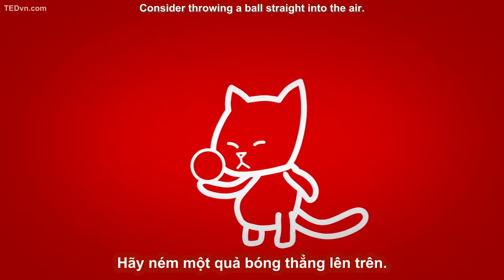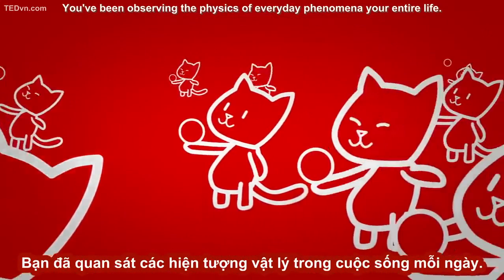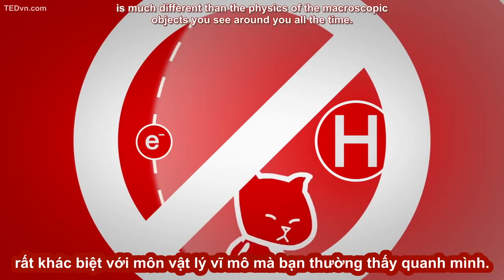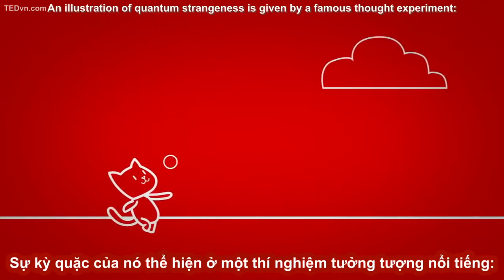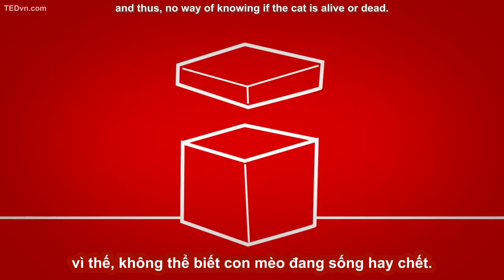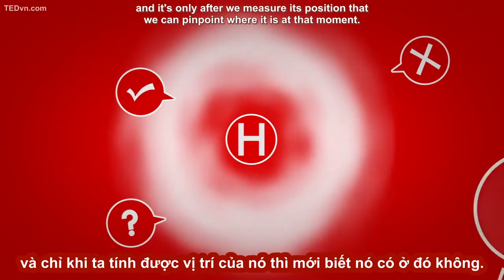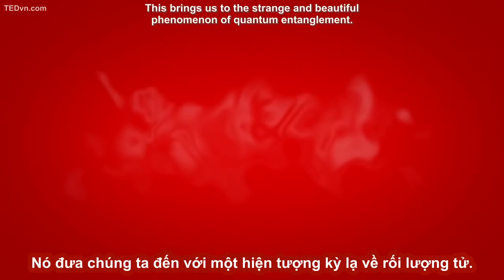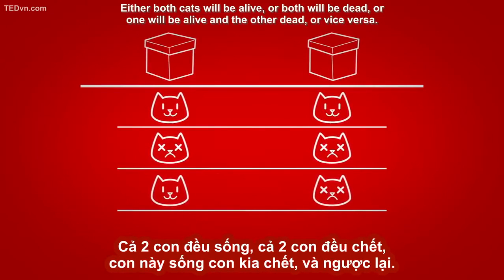[TED Ed Vietsub] Sự kỳ quặc ở con mèo của Schrödinger - Josh Samani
Trích TED-Ed: "The classical physics that we encounter in our everyday, macroscopic world is very different from the quantum physics that governs systems on a much smaller scale (like atoms). One great example of quantum physics’ weirdness can be shown in the Schrödinger's cat thought experiment. Josh Samani walks us through this experiment in quantum entanglement."

Lesson by Josh Samani, animation by Dan Pinto.